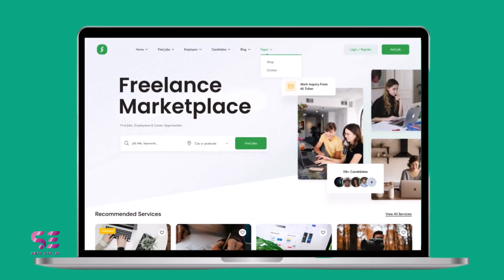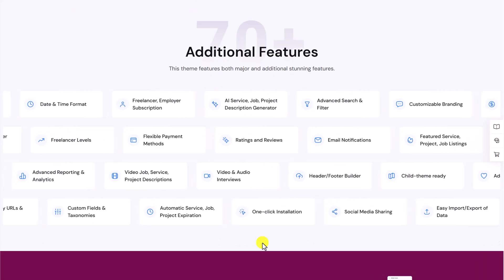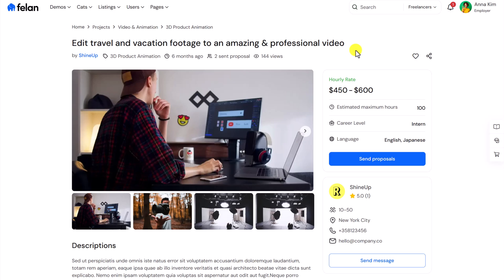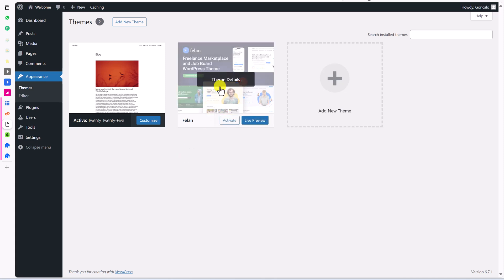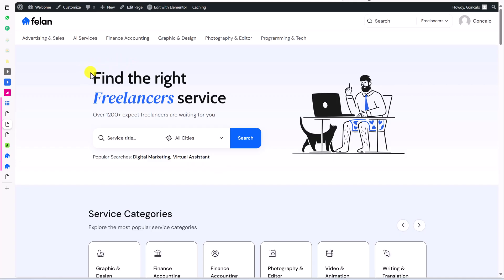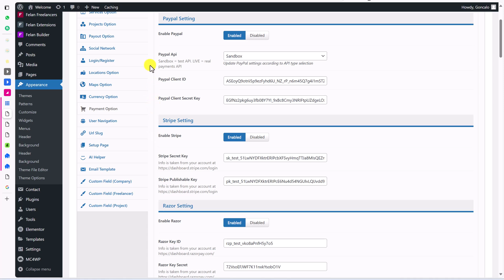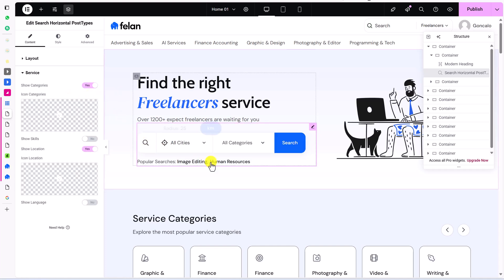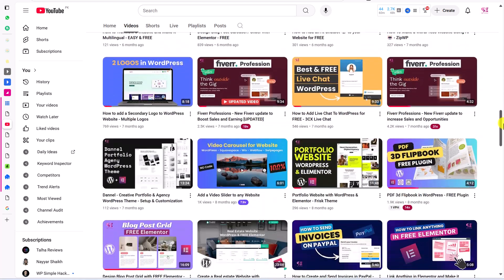Freelance Marketplace like Fiverr using WordPress - Felan theme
Let’s see how to create a Freelance Marketplace or a Job board website using WordPress and Felan - Freelance Marketplace and Job Board WordPress Theme.

🕘Timestamps:
0:00 Intro
1:17 Felan WordPress theme
3:06 Website demo
6:22 Felan Theme Installation
9:48 Import demo content
11:42 Felan theme options
14:12 Website customization